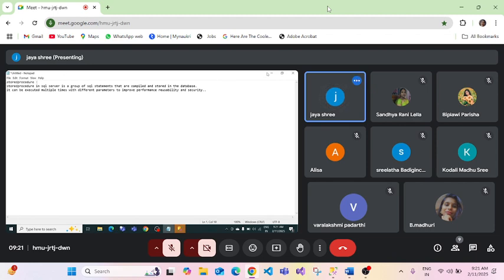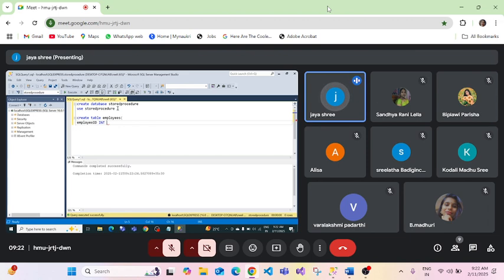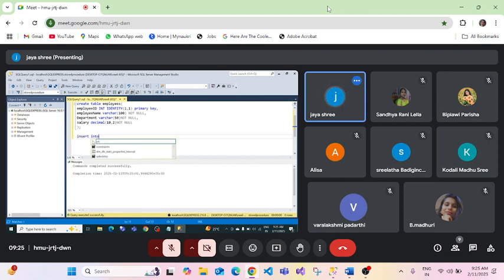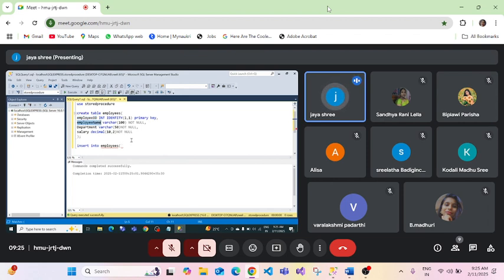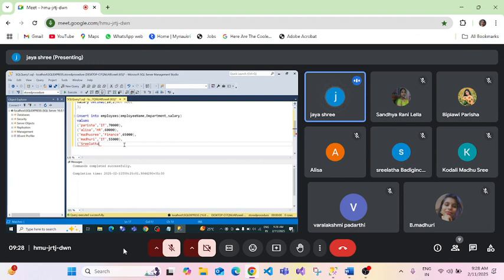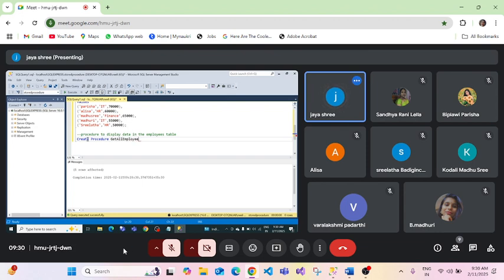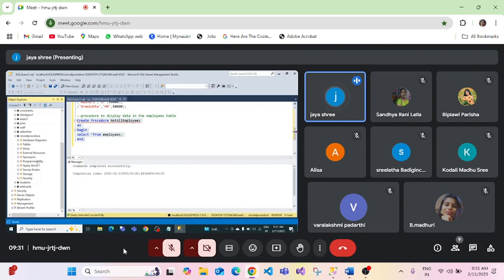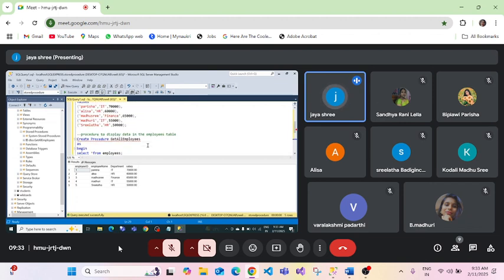Stored Procedure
Stored procedures are powerful SQL features that help improve performance, security, and code reusability. In this tutorial, we’ll break down everything you need to know about stored procedures with real-life examples!

🔹 Topics Covered:
✅ What is a Stored Procedure?
✅ Benefits of Using Stored Procedures
✅ How to Create a Stored Procedure (CREATE PROCEDURE)
✅ Input & Output Parameters
✅ Executing & Modifying Stored Procedures (EXEC, ALTER, DROP)

🚀 Why Use Stored Procedures?
✔ Improves performance by reducing query execution time
✔ Enhances security by restricting direct access to tables
✔ Promotes reusability and maintainability

💡 Live Demonstrations & SQL Code Examples Included!

📖 Watch till the end and level up your SQL skills!